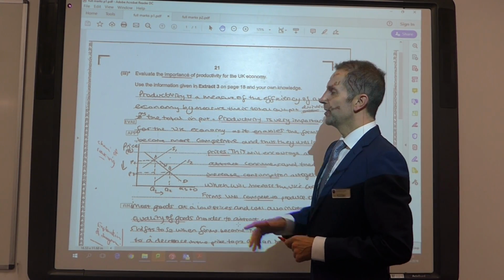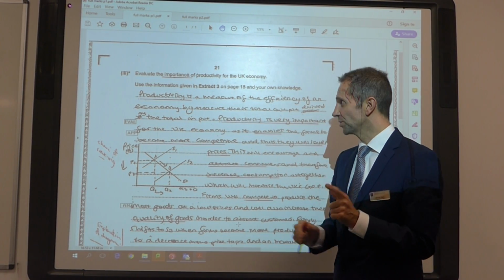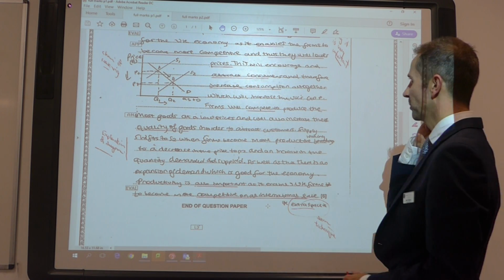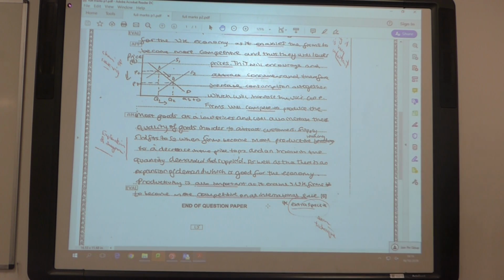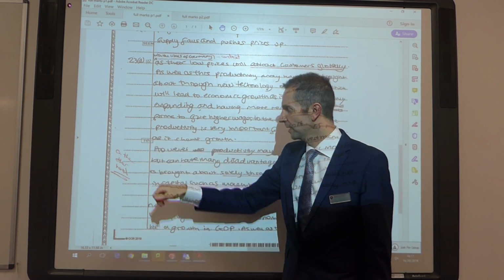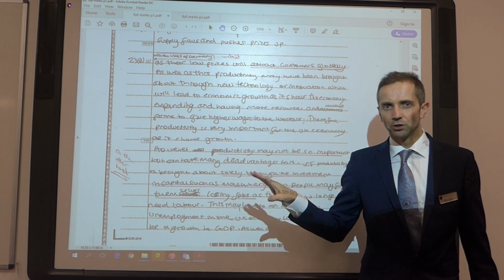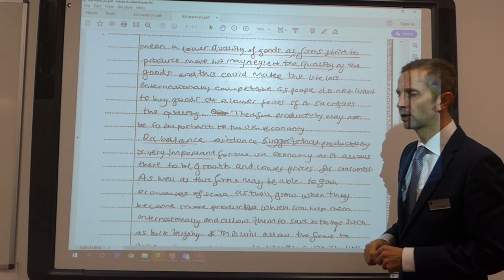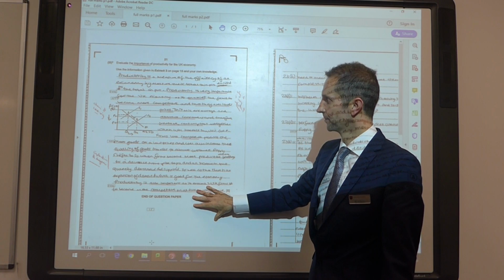GCSE Economics 9-1: Lessons Learned 5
Exemplar  : d(iii) full marks